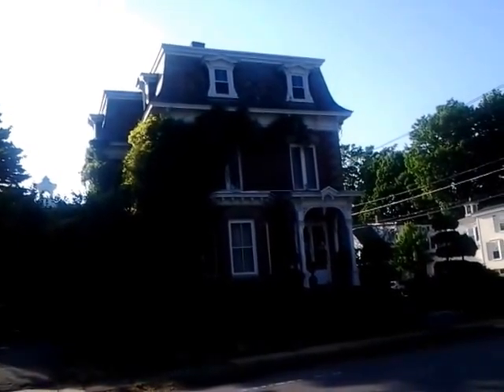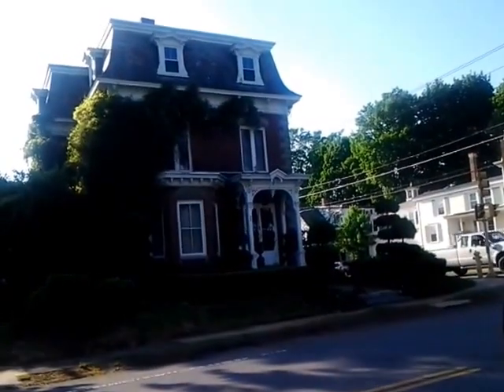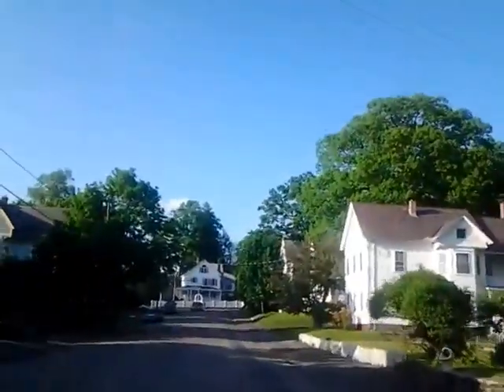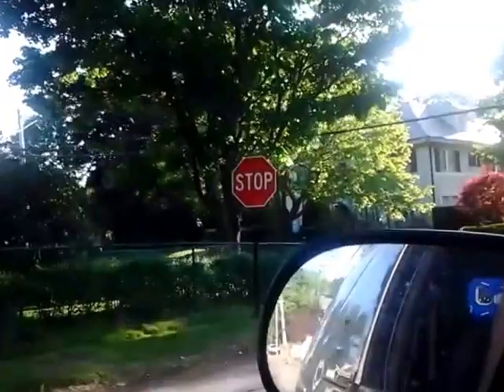Haunted Leominster Ma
Going threw a neighborhood that I think is haunted more than just one house!
update! there is 3 houses in this area, that has been put in my Wachusett valley triangle,& a triangle of their own!
just wondering if anyone can help fund some money for my YouTube channel, I need it to get to around to serious places, & campaigns so when my channel break's & I start getting paid, I will give back to who help's. my PayPal is best for the help to donating , & like I said pay back will happen as soon as my channel makes me money thank you kindly if you do or don't